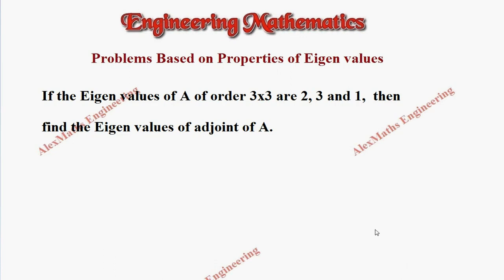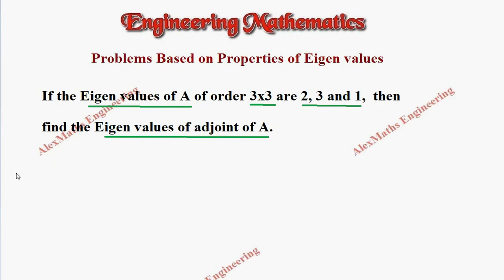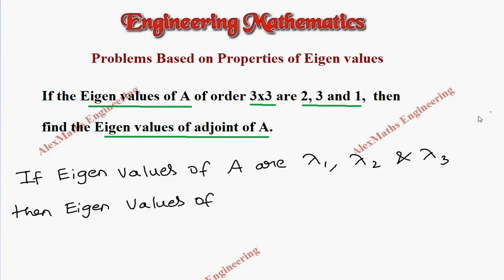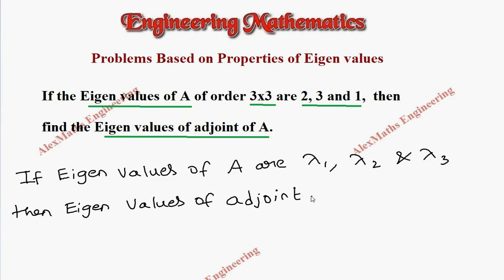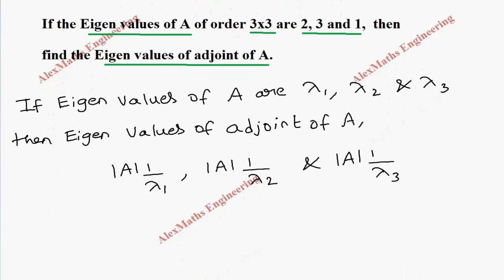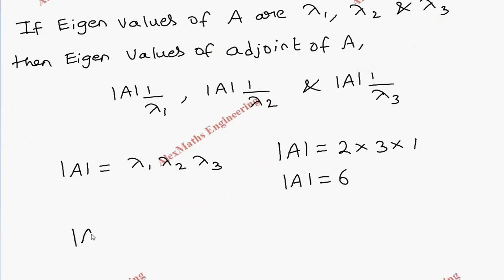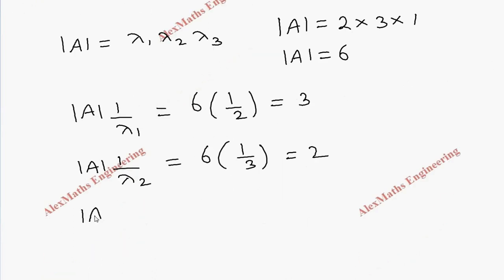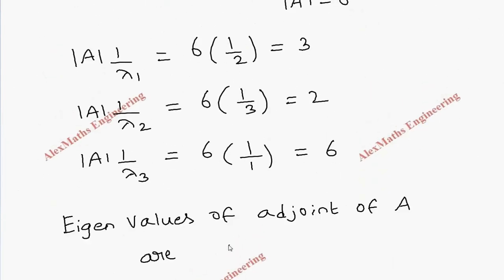Properties of Eigenvalues and Eigenvectors Problem 10 Engineering Mathematics Matrices